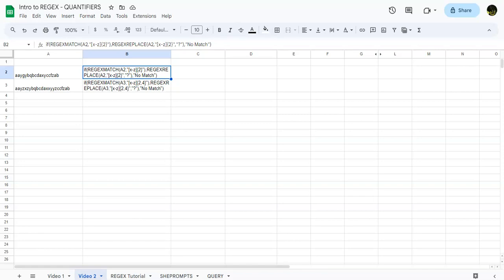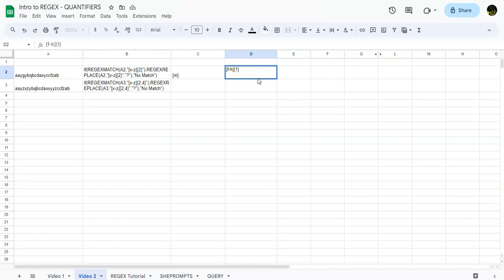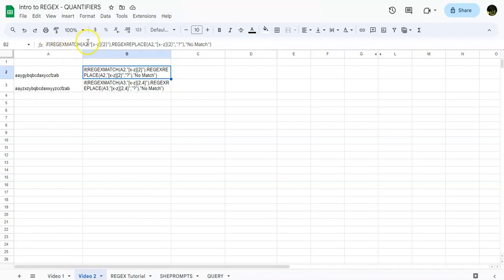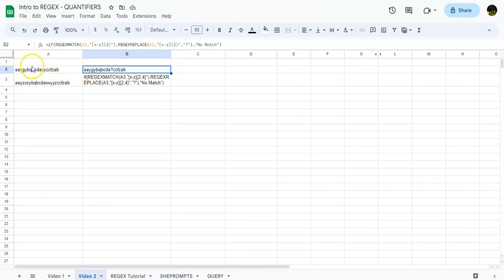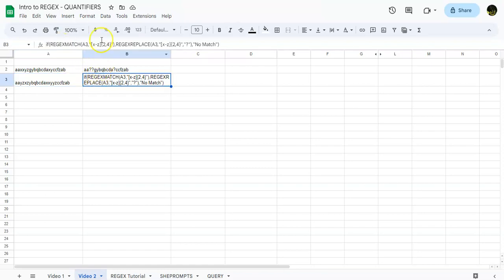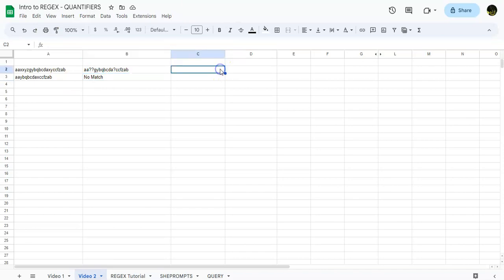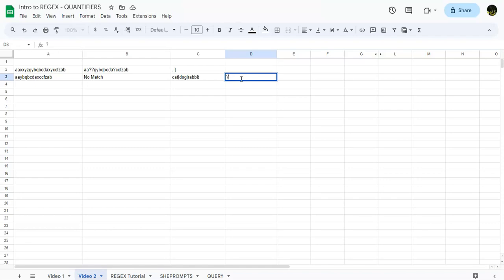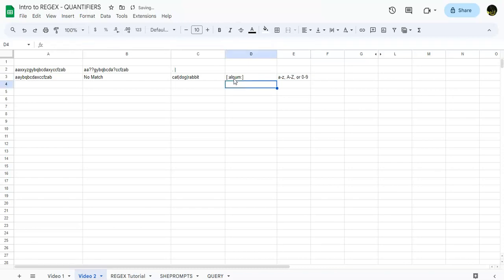Google Sheets REGEX Regular Expressions: How to Use Quantifiers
In this video, you'll understand how to use REGEX Regular expression quantifiers to pinpoint specific patterns in Google Sheets. Plus, we'll recap a few other parts of REGEX we've gone over.

If you're interested in learning how to use google sheets regular expressions for better data manipulation check out the other videos in this series
I'm Dianne, aka TeXXic. I'm a professional writer, an indie author, and a former marketing analyst who used Excel for years. Then I discovered Google Sheets. It's all about learning practical tips and tricks and getting creative about how to use google sheets to work smarter.